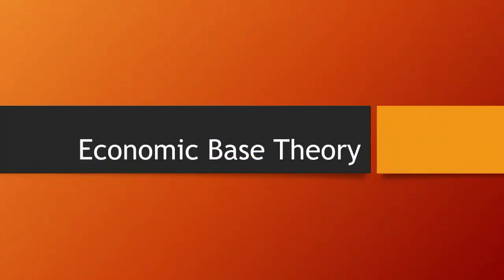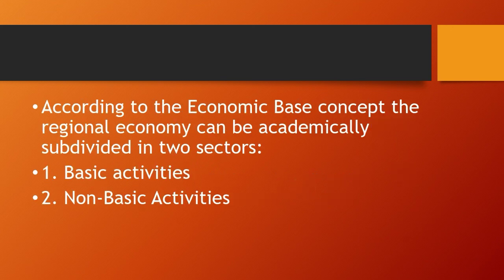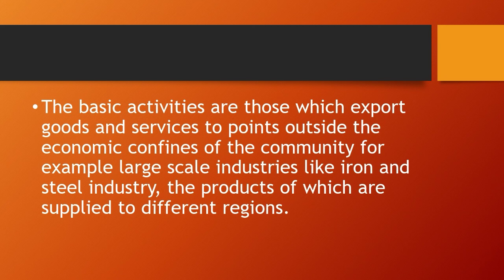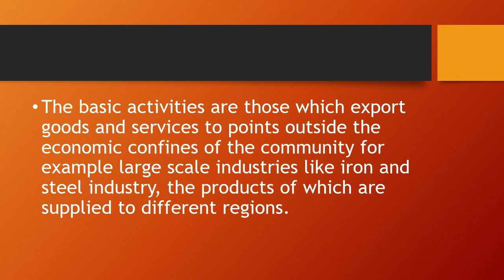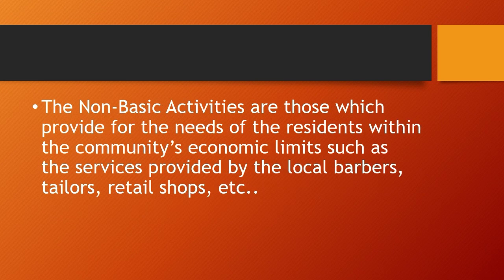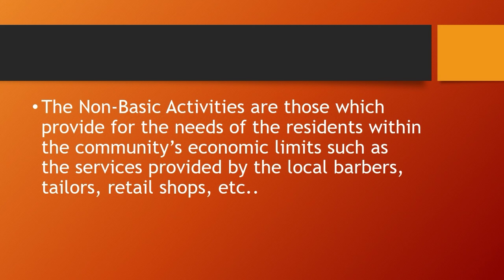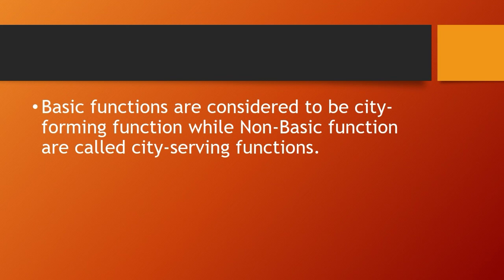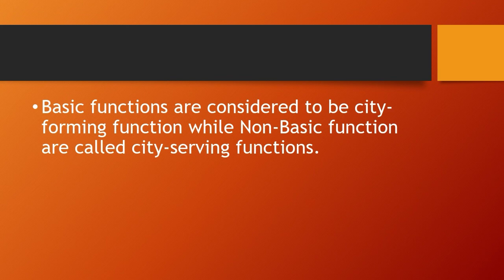Urban Economic Base Theory | Basic & Non-Basic Activities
The Economic Base Theory was Introduced by the Economic Geographer Alexander in 1950.

This Theory divides the urban economy into two sectors: basic and non-basic activities.

Basic activities are city-forming activities like large-scale industries, that serve the region outside the city's own community.

Non-Basic Activities are city-serving activities. They are confined among and within the city population.

Basic activities help a city to attract foreign revenues within the city, which in turn helps the economic growth of the city. This Basic activities, i.e. export-based goods and services are very essential to the economic growth of an urban region. In other words, the export sector is the primary cause of local Economic growth.

For more understanding watch the video without skipping. 🤗